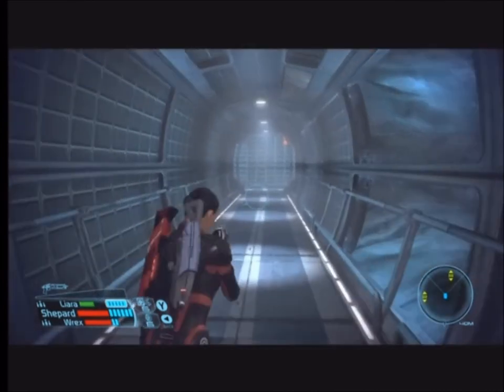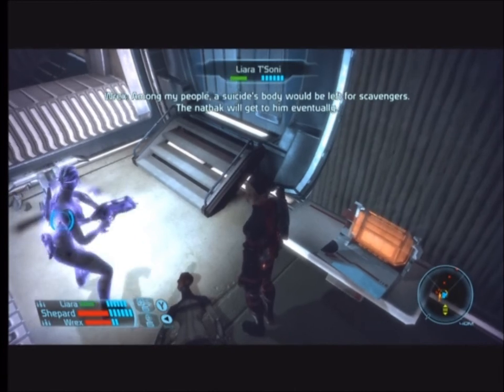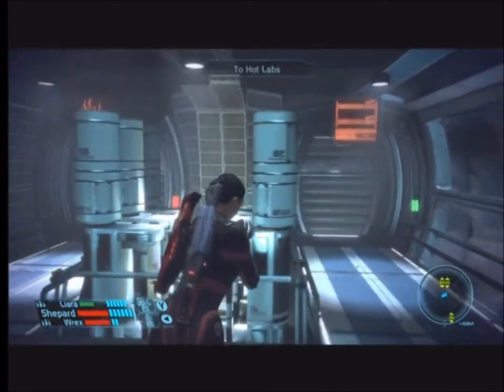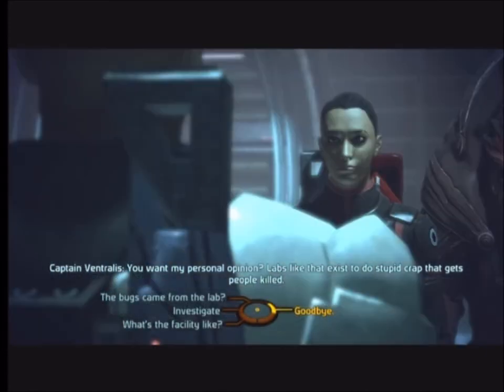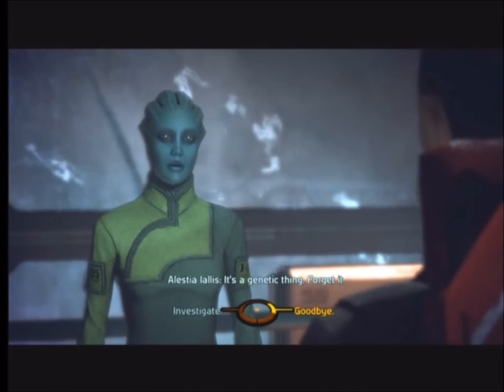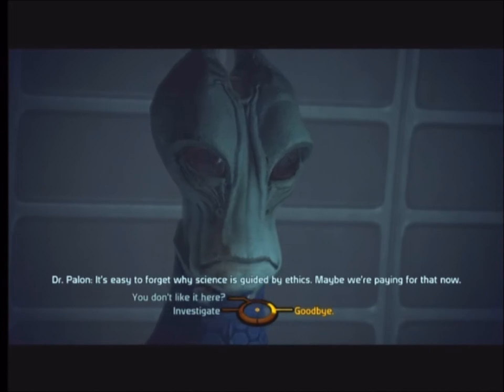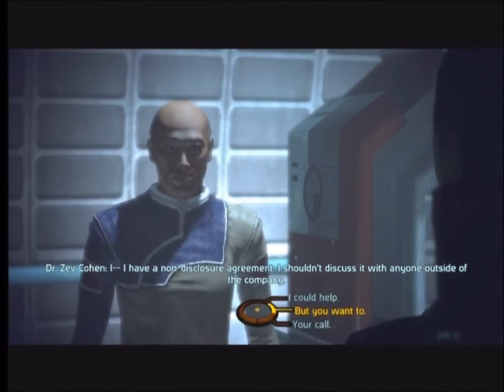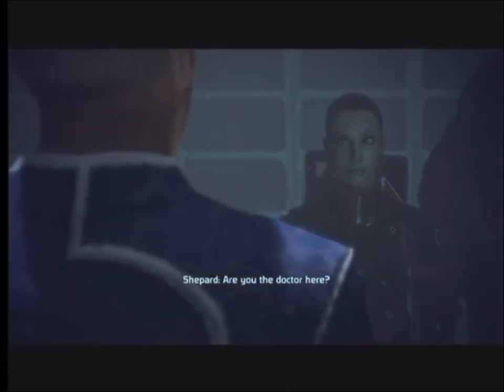Let's Play Mass Effect 1 part 41 ~ Dying people and rude asari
Please show some 'Like', give that button a click :)
In which Shepard meets the people of Rift Station and finds some of them highly abrasive.

This is my very first let's play ever, so bear with me.  You may have to turn your volume up

What you get:
-These WILL NOT be spoiler free let's plays. We're going to talk about characters, decisions, and story elements that translate through all three games. This will hopefully be interesting and informative, as well as helpful as a guide for those playing the gaming and wondering what their decisions will mean.
-YOU, gentle viewer, get to help me make some of the choices in the game!  VOTING IS CLOSED for who I should romance, but VOTE NOW for who you want to die at the end of the game: Kaiden or Ashley!